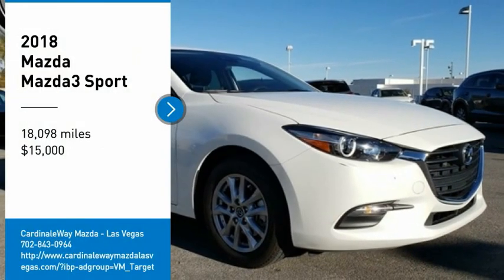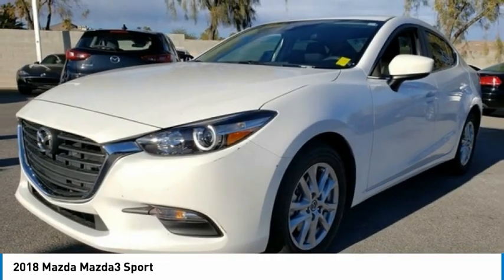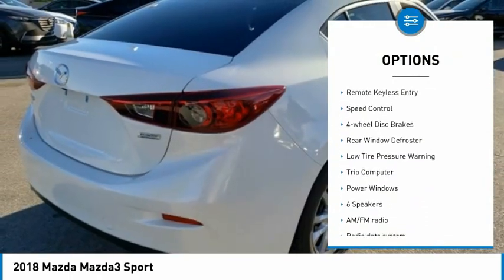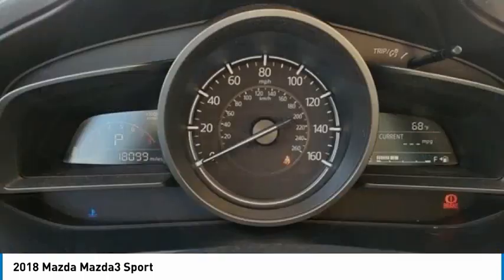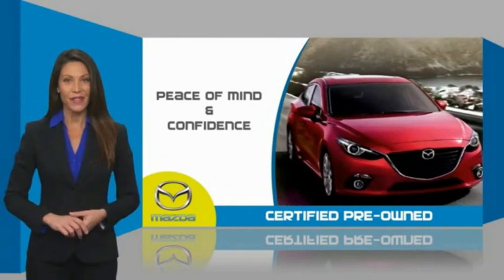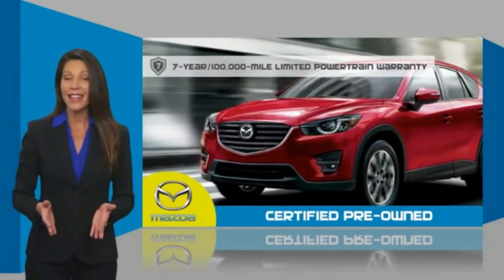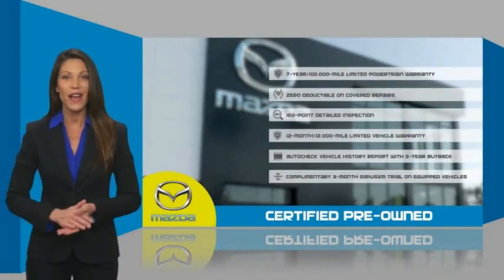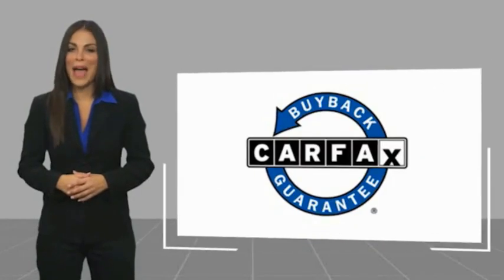2018 Mazda Mazda3 Sport FOR SALE in Las Vegas, NV MM186A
6950 West Sahara Ave.

Want us to come to you? No problem! In case we missed a picture or a detail you would like to see of this 2018 Mazda3, we are happy to send you A PERSONAL VIDEO walking around the vehicle focusing on the closest details that are important to you. We can send it directly to you via text or email. We look forward to hearing from you!  Certified. CARFAX One-Owner. Clean CARFAX.  Recent Arrival! 2018 Mazda Mazda3 Sport 28/38 City/Highway MPG  Mazda Certified Pre-Owned Details:      Roadside Assistance     Transferable Warranty     Powertrain Limited Warranty: 84 Month/100,000 Mile (whichever comes first) from original in-service date     Limited Warranty: 12 Month/12,000 Mile (whichever comes first) after new car warranty expires or from certified purchase date     Includes Autocheck Vehicle History Report with 3 Year Buyback Protection     Warranty Deductible:  0     Vehicle History     160 Point Inspection  Awards:     2018 KBB.com Brand Image Awards  Vehicle price and availability are subject to change without notice.